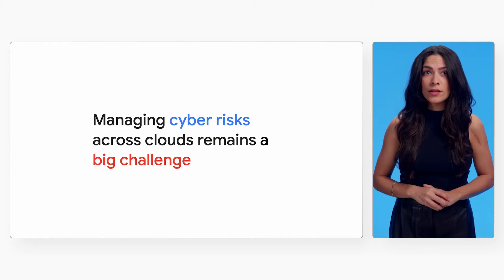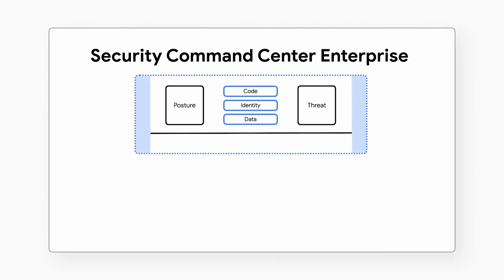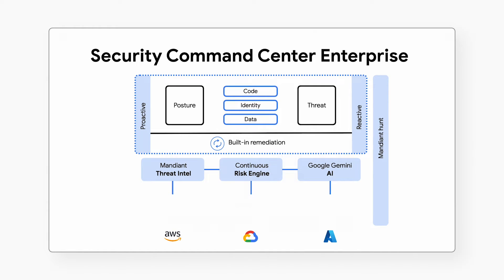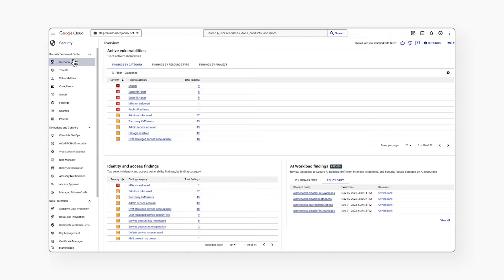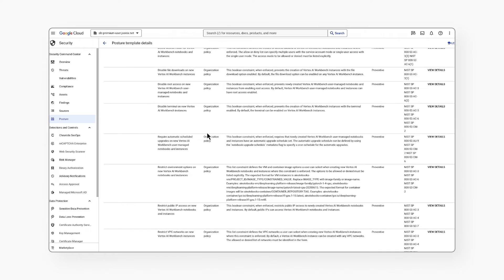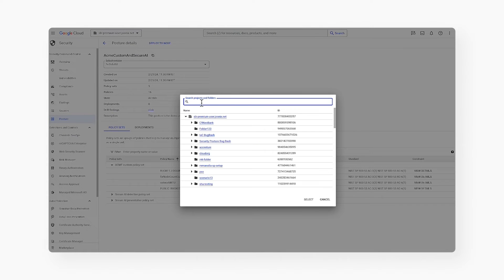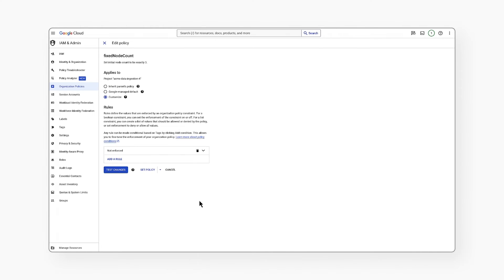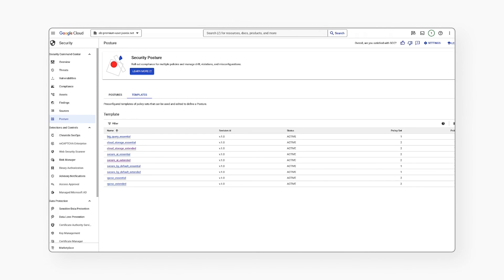Google security solutions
Google Security Command Center (SCC) Enterprise is the industry’s first cloud risk management solution that fuses cloud security and enterprise security operations - supercharged by Mandiant expertise and AI at Google scale. Watch and learn how to strengthen your multi-cloud security posture today.

Chapters:
0:00 - Managing cloud cyber risks today
0:50 - What is Security Command Center?
2:04 - Security Command Center demo
5:19 - Summary

Speaker: Debi Cabrera
Products Mentioned: Security Command Center